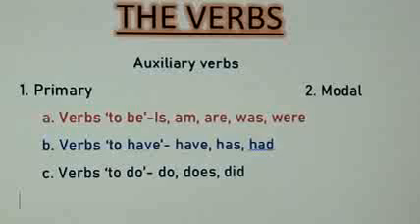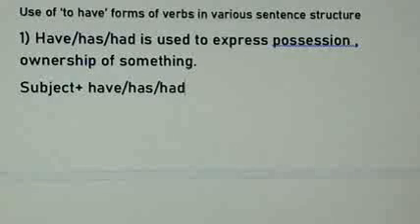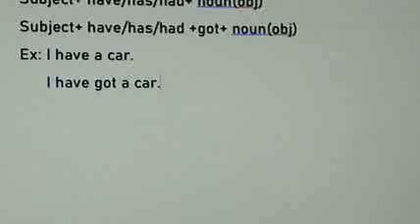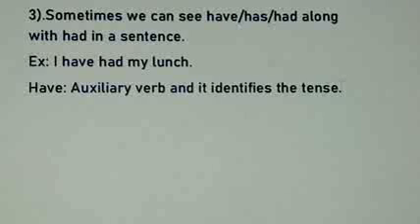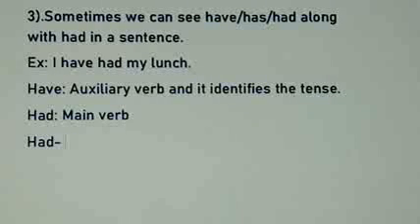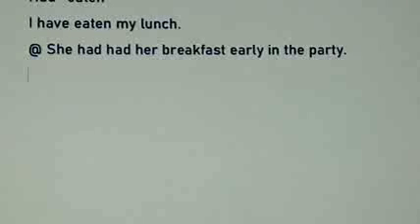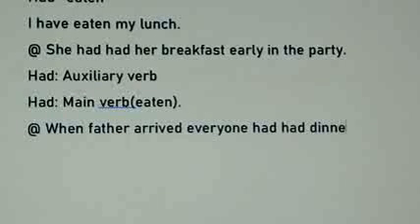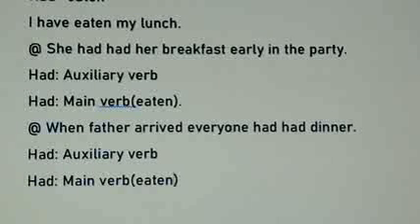Class 7&8 The Verbs lec 6 ,By Nishant pathakCompress